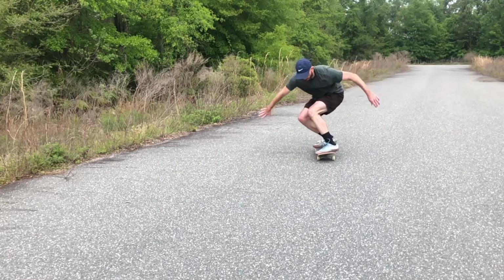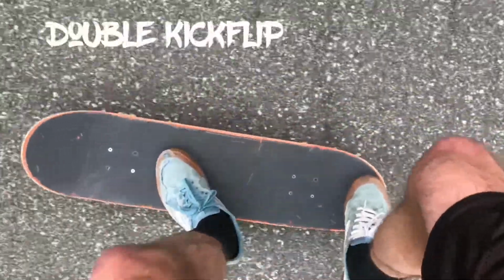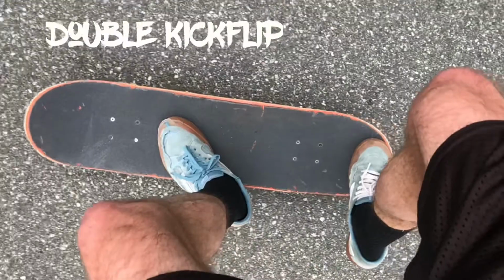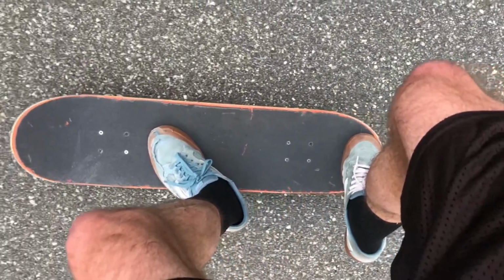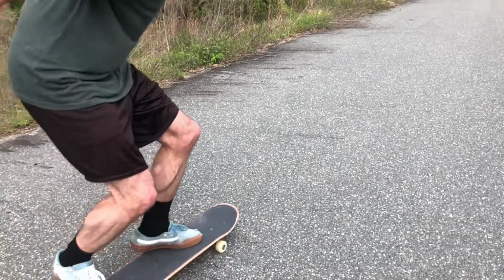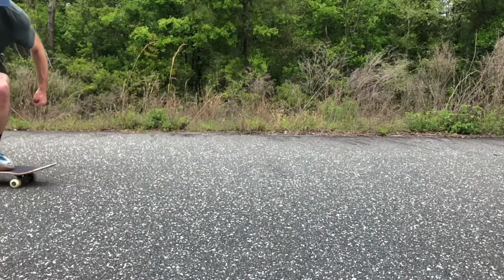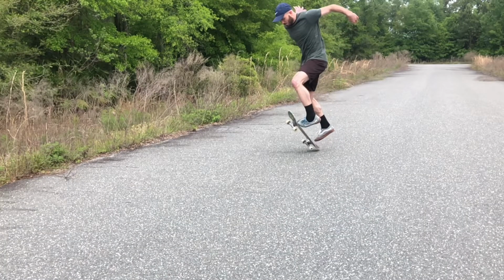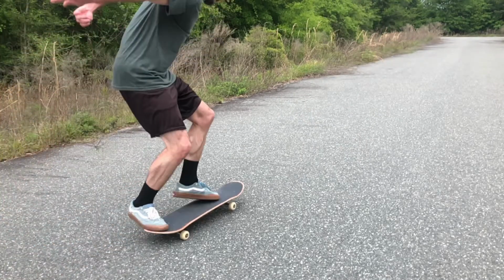HOW TO DOUBLE KICKFLIP | Detailed Slow Motion Tutorial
🛹SKATE GEAR⬇️
Almost skateboard deck (my favorite brand):

My wheels

My bearings:

My trucks

My hardware

My griptape:

Best clear griptape

Affordable, quality completes for beginners:

🎥FILMING EQUIPMENT⬇️

Tripod Mount

Portable Charger

Clip-on Fisheye Lens:

👕SKATE ESSENTIALS⬇️

Dickies pants

Arctic Hat

Shoe Goo

Skate tool